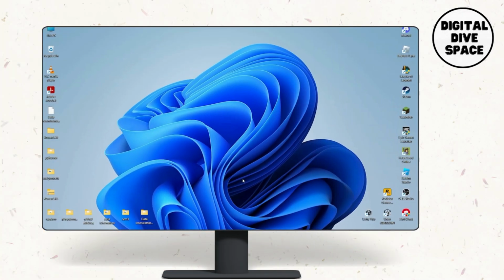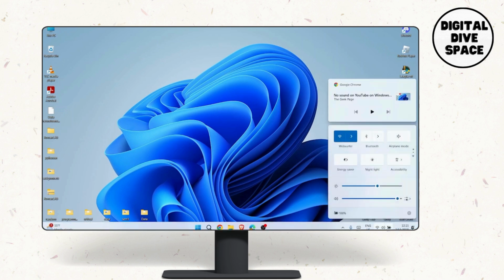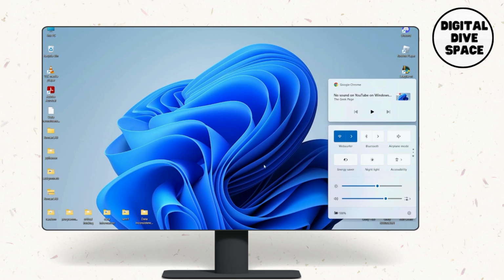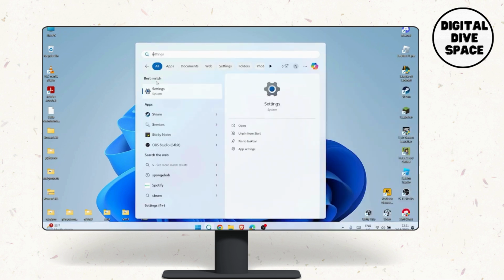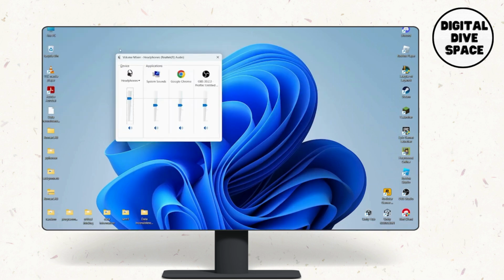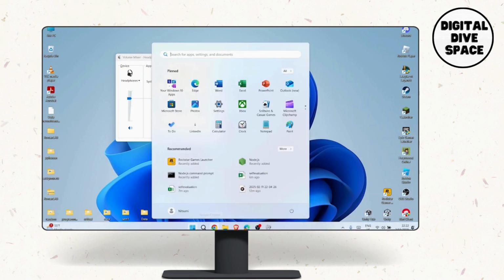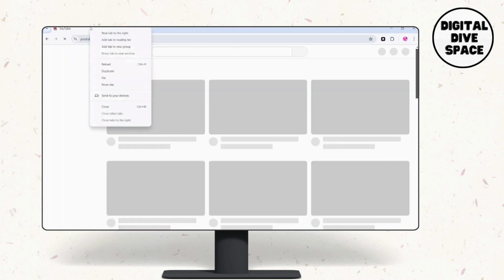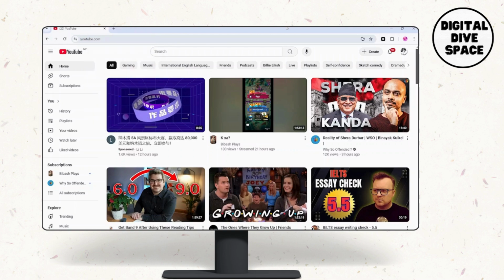How to Fix No sound on YouTube on Windows 11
Welcome to our step-by-step guide on "How to Fix No Sound on YouTube on Windows 11"! If you're experiencing issues with no sound while watching YouTube videos on your Windows 11 device, this video is for you. We’ll walk you through simple troubleshooting steps to resolve sound issues on YouTube and restore audio playback. Whether it’s a problem with your browser, device settings, or YouTube itself, these solutions will help you fix the problem quickly.

In this video, you'll learn:

How to fix no sound on YouTube in Windows 11
Troubleshooting sound issues on YouTube in Windows 11
How to check volume and audio settings in Windows 11
Solutions for YouTube audio problems
How to fix audio issues on YouTube videos in Windows 11